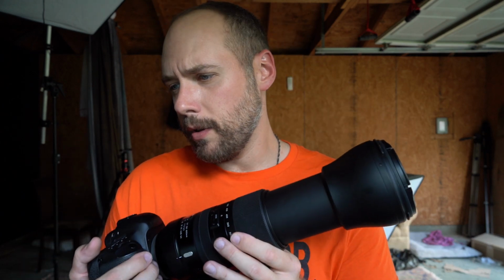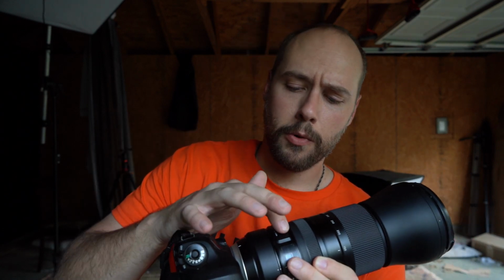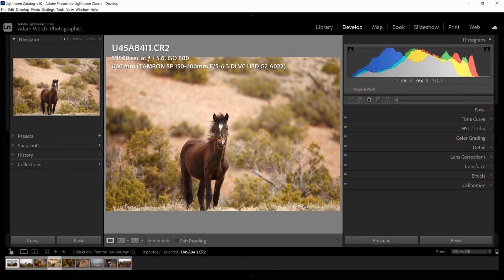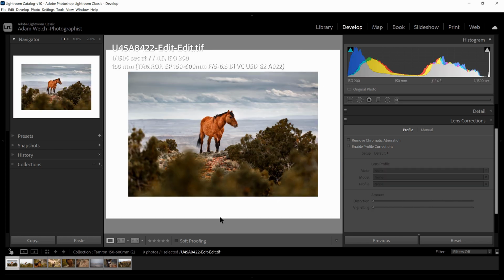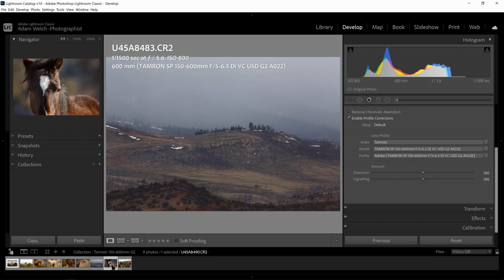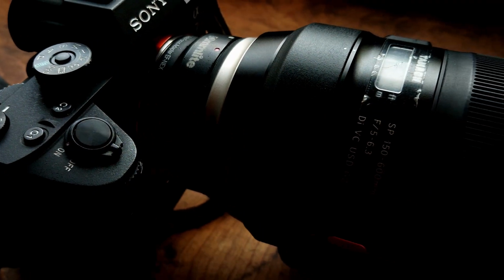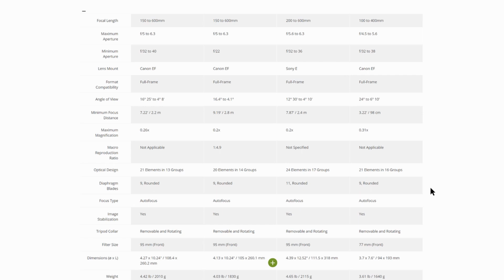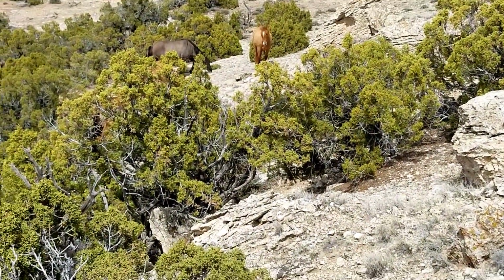Tamron 150-600mm F/5-6.3 G2 | FULL REVIEW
The lowest price I've found for the 150-600mm G2 (Amazon)

My Commlite Canon EF to Sony NEX adapter (Amazon)

Aside from using my links above, here are some things that really help keep this whole wheel rolling. I always appreciate your support!

MY BOOKS:
ON THE LEFT: Photographs from the Edge of California

CAMERA JOCKEY CLOTHIERS (the 'FIlm Snob' shirt and other custom stuff for photographers)